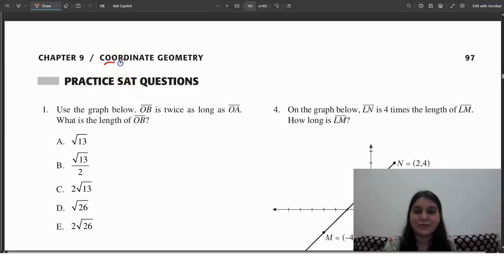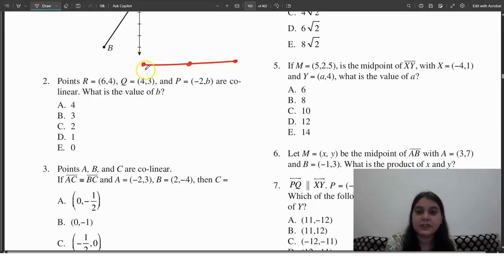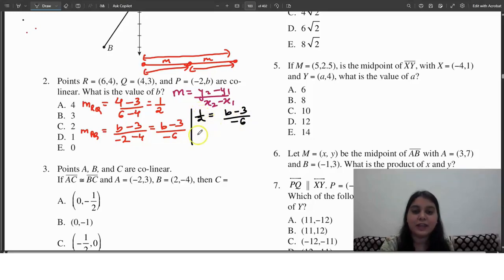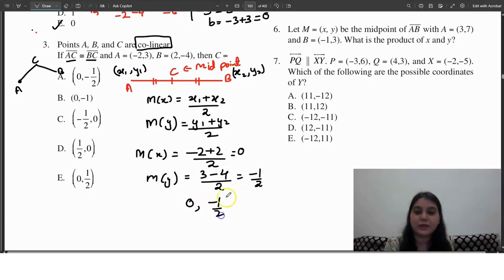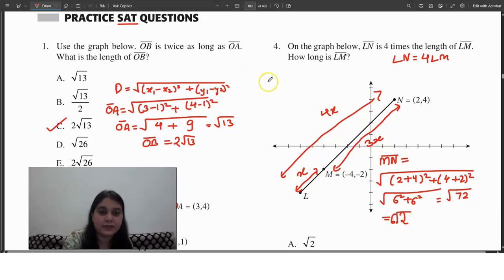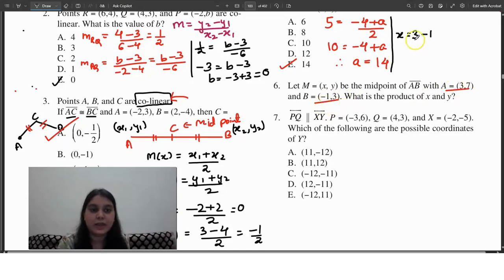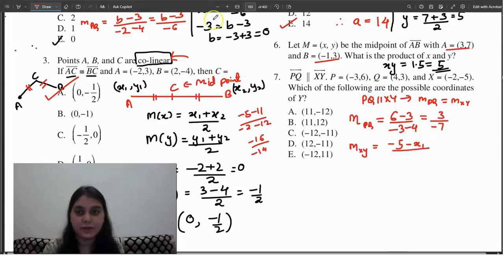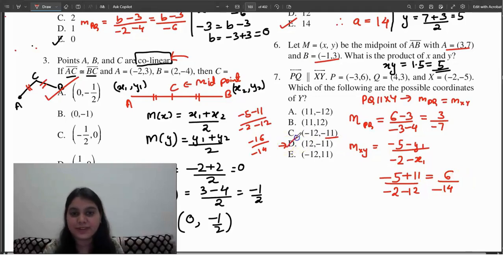Coordinate Geometry for SAT Math | Tips, Tricks & Practice Questions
Struggling with SAT Coordinate Geometry? This video breaks down key practice questions to help you master the topic with ease. Learn how to tackle line equations, distances, midpoints, and slopes — all tested in the SAT Math section. Watch till the end for expert tips and quick-solving strategies!